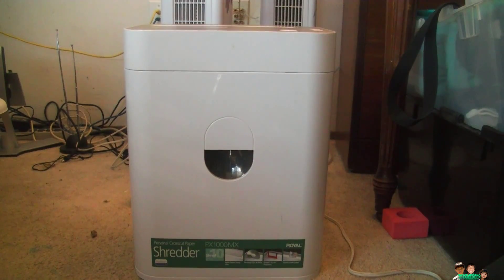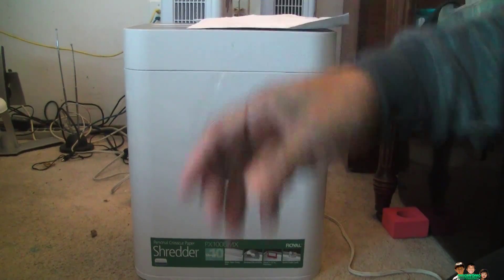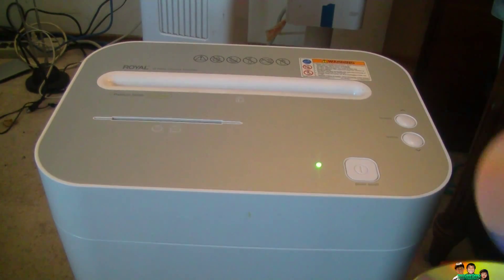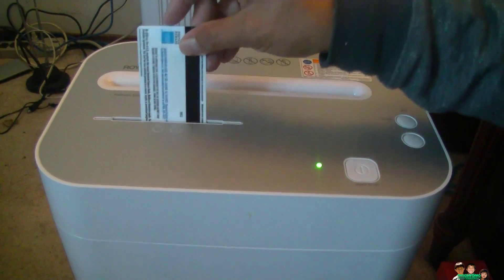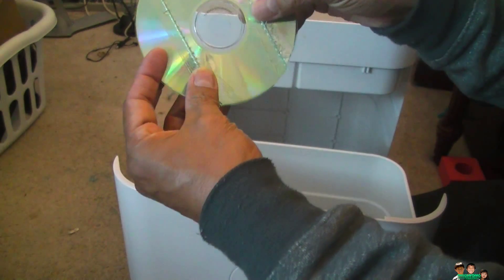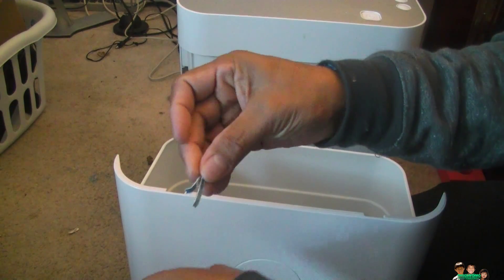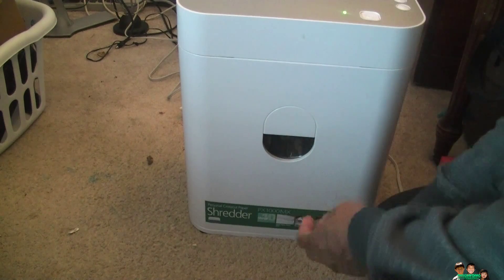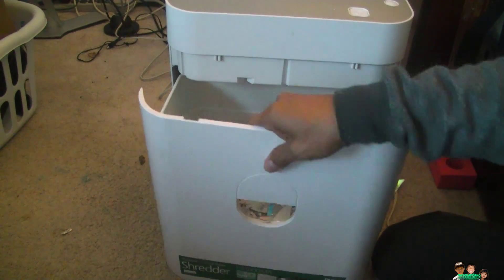Royal PX1000MX 10-Sheet CD/Floppy Cross Cut Shredder Extremely Late Review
Royal PX1000MX 10-Sheet CD/Floppy Cross Cut Shredder with Pullout Basket   Extremely Late Review